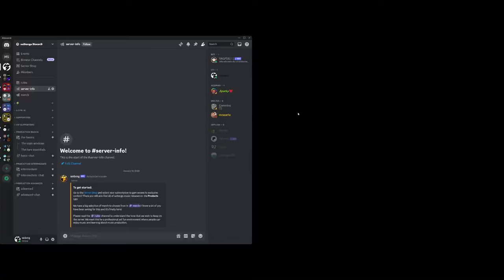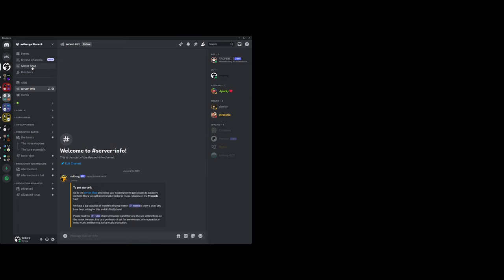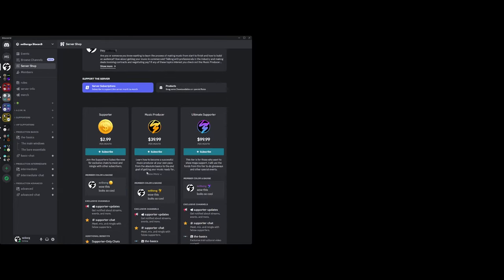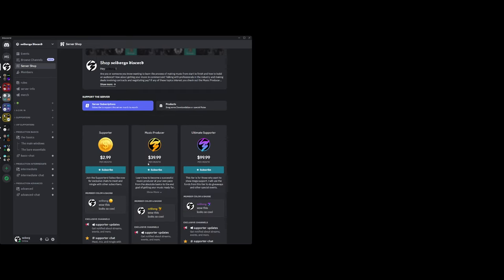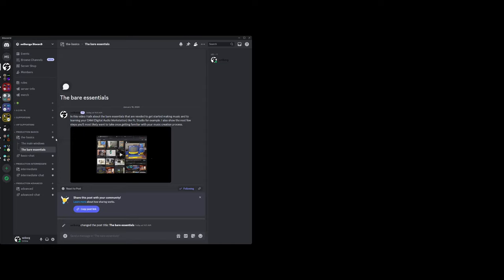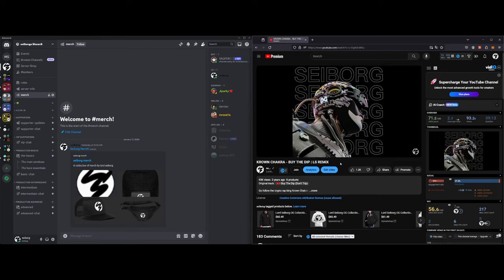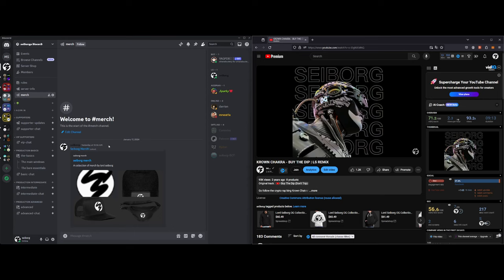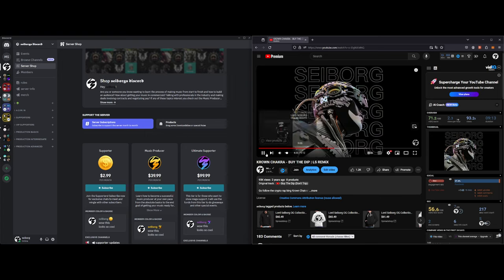Unlock Your Musical Journey with seiborg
🎶 Are you ready to embark on a musical adventure? Join the seiborg Discord community today and dive into the world of music production!

🚀I'm excited to invite you to join our vibrant community where music enthusiasts, aspiring producers, and seasoned creators come together to share their passion and knowledge. Whether you're a beginner or an experienced musician, our community is the perfect place to learn the ropes and elevate your music production skills. - seiborg

🔥 What to Expect:✅ Comprehensive Music Production Tutorials: From the basics to advanced techniques, we've got you covered. Learn how to create music from scratch, master the art of mixing and mastering, and explore the secrets behind producing captivating tunes.

💼 Professional Insights: Ever dreamt of selling your music to big commercials? In our Discord community, you'll gain valuable insights into navigating the music industry. From building your personal brand to negotiating contracts, we'll guide you every step of the way.

💡 Exclusive Discord Shop: Dive into the seiborg Discord Shop within the server, where you can purchase all of seiborg's music releases. Be the first to access future releases and support the artist directly within our community.

🤝 Connect with Like-Minded Creators: Join a supportive community of fellow musicians, producers, and music enthusiasts. Collaborate on projects, exchange ideas, and grow together in a positive and creative environment.

🚀 Your Musical Journey Starts Here:Join seiborg's Discord community now and take the first step towards unleashing your musical potential. From learning the basics to making a mark in the industry, our community is here to guide you.

Let's create, collaborate, and make music magic together! 🎵✨

Time codes
00:00 - Intro
00:35 - The Idea
01:06 - Whats available
02:05 - Discord perks
02:50 - Crypto Face
03:40 - Server Tiers
04:32 - Purchas seiborg Music
06:26 - Here to hold your hand
06:45 - Perks of a community
07:58 - Merchandise
08:38 - SEO
08:51 - Shout outs
09:04 - What I want to do
10:00 - Mission outro
10:56 - Outro
11:52 - Thank you all